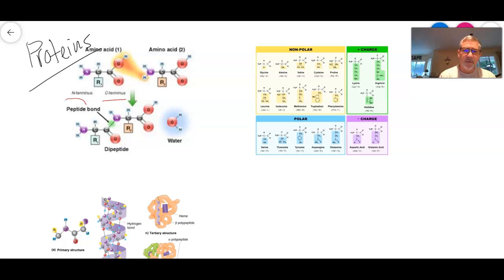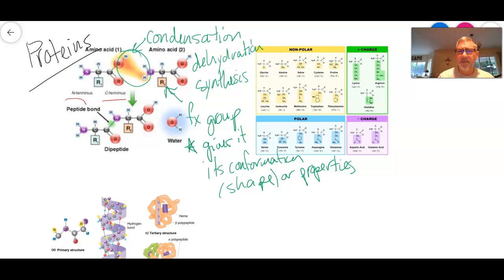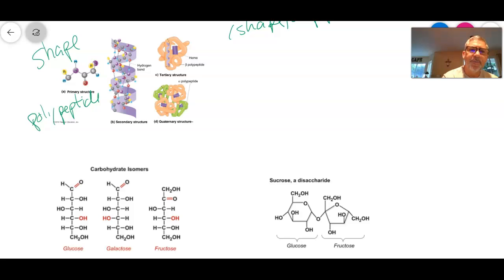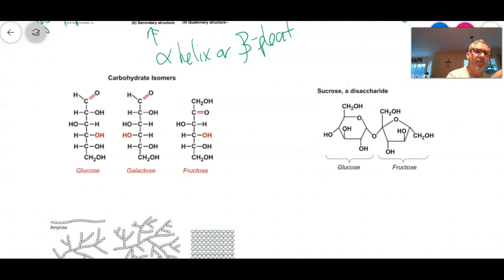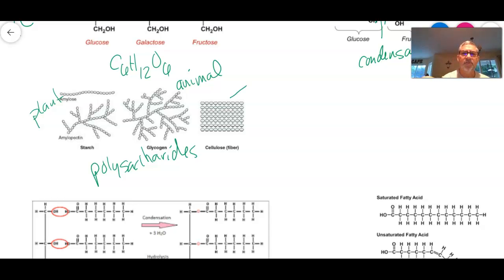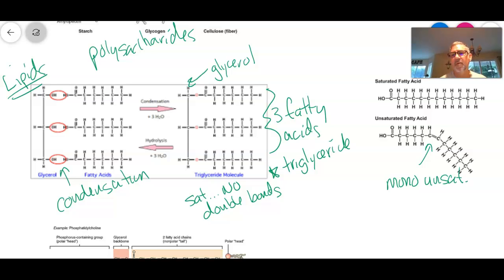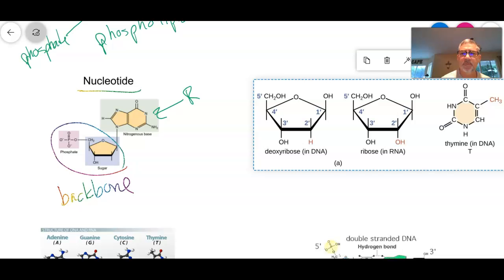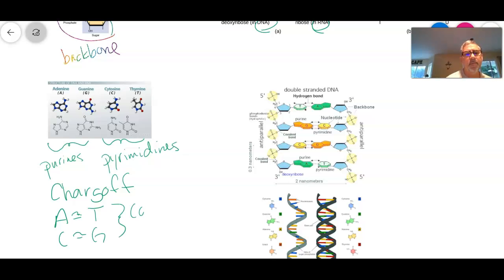H Bio Macromolecule review